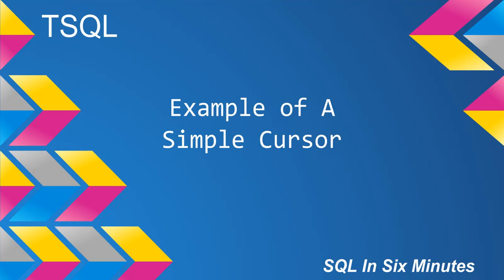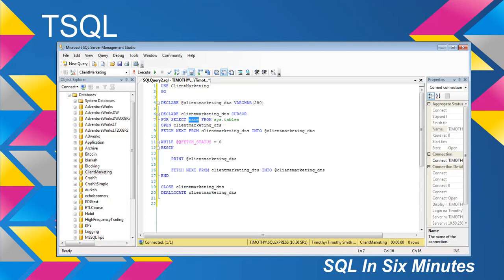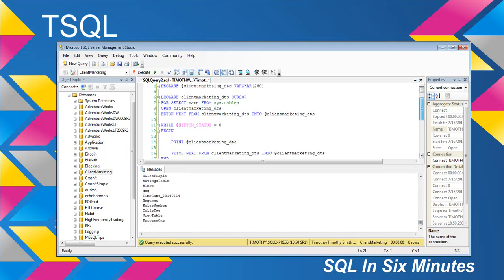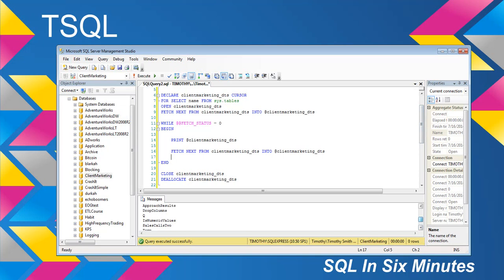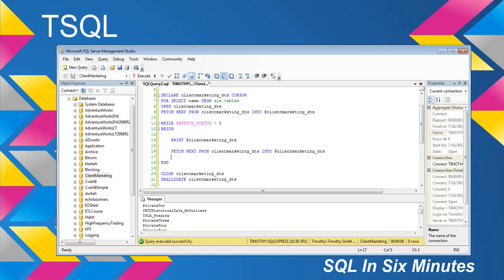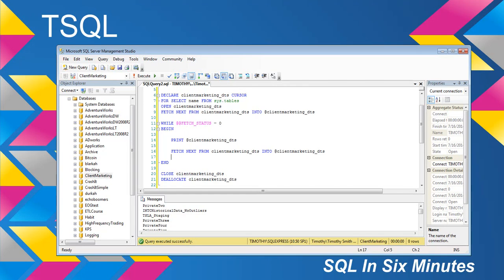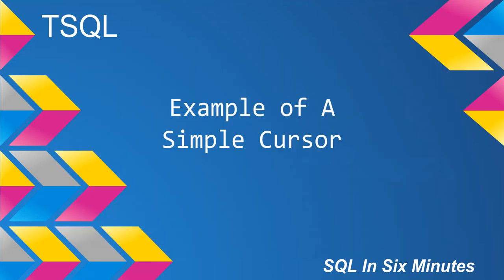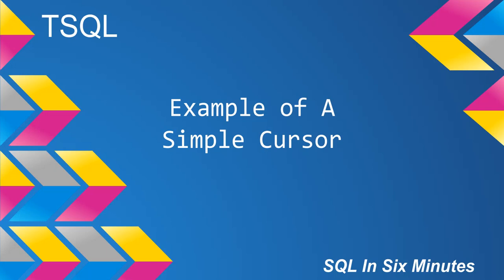TSQL: Cursors (Example of a Simple Cursor)